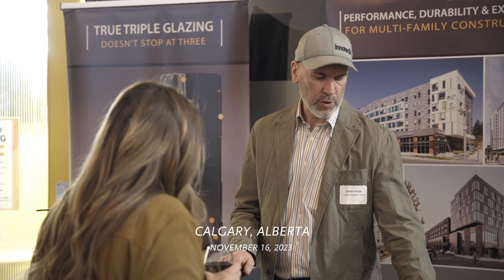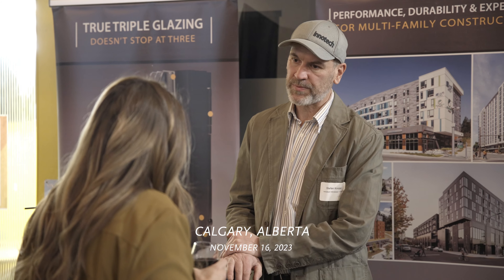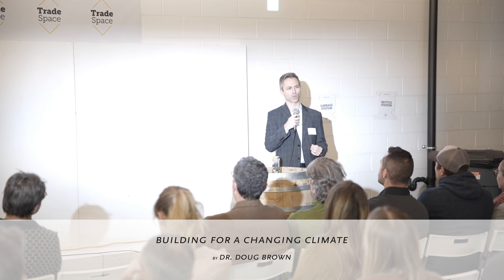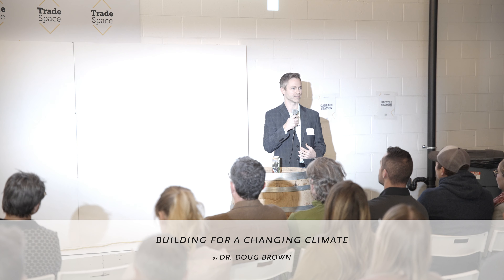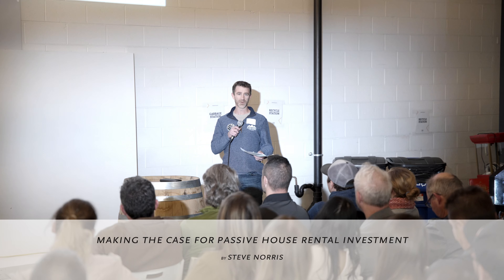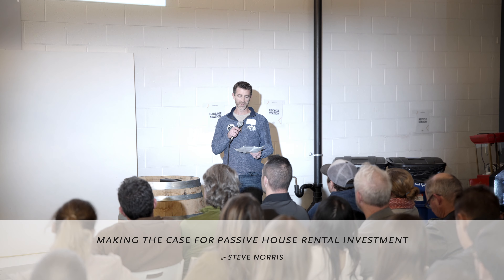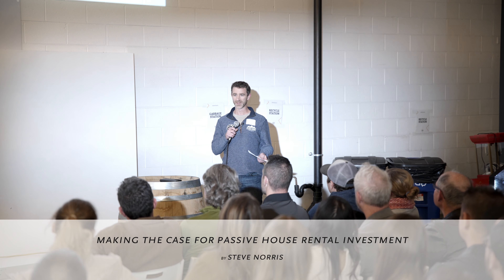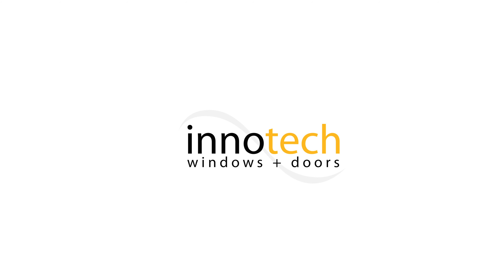High Performance Design Meets Boots on the Ground - Calgary, 2023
High Performance Design Meets Boots on the Ground ("Boots on the Ground") is a dynamic speaking series by Passive Buildings Canada that brings together leaders from the design and construction fields to share ideas, networks and learn about products that get the job done for high performance buildings. Each of these invite -only events has three great talks, plus a mini-trade show and a reception.

Presentations at this event were:
-Building for Climate Resiliency in a Sustainable Way by Doug Brown
-Building with Purpose: The High-Performance Home Advantage  by Heather Sorensen & Axel Sorensen
-Making the case for Passive House rental investment by Steve Norris

Links to the presentations from this event are at the end of this video.

As always thank you to the BlueGreen Consulting Group who founded" Boots on the Ground" in 2013 and who trusted us to take it on in 2018.